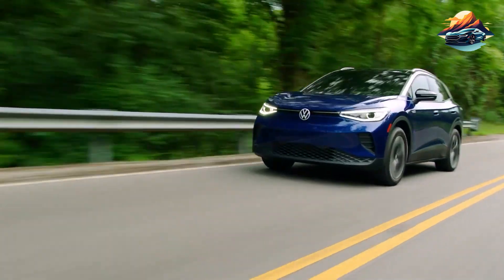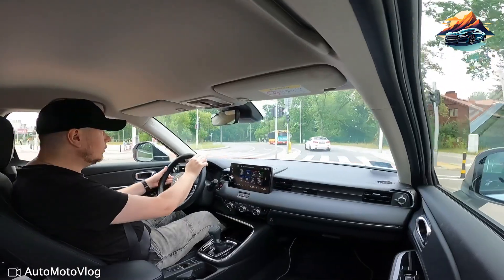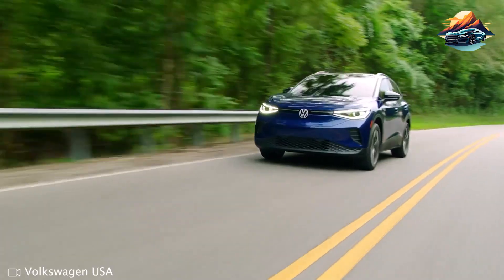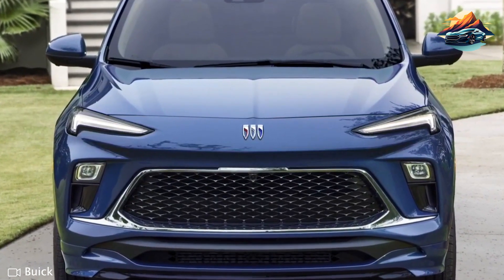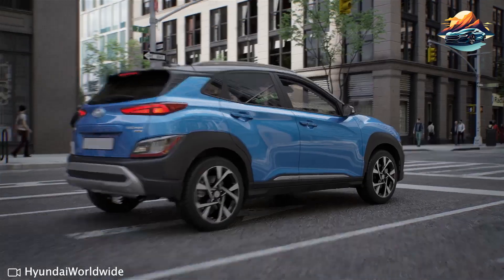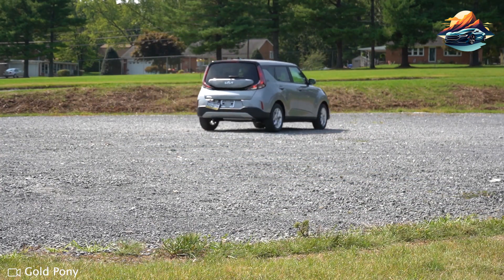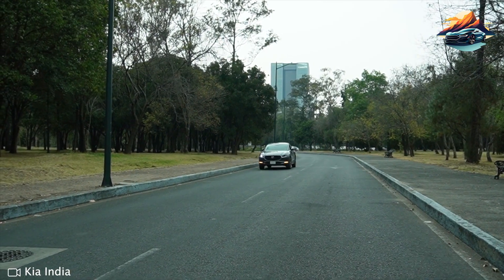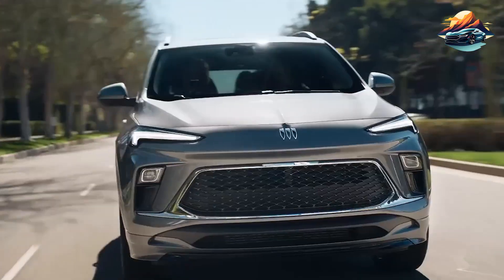6 High-Quality But Affordable SUVs In 2023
Money is always a constant factor when buying an SUV, or any type of vehicle. Some people can spend huge bucks just to get the most satisfying transport medium for them.

But admittedly, a lot simply want an SUV they can afford. I mean, I'm among those people. The justification is pretty easy. I can't just buy something that I can't pay for or maintain in the long run.

Fortunately, lots of good SUVs are present in the entry-level market. All you have to do is find which one works for you. And for that, I've got you covered.